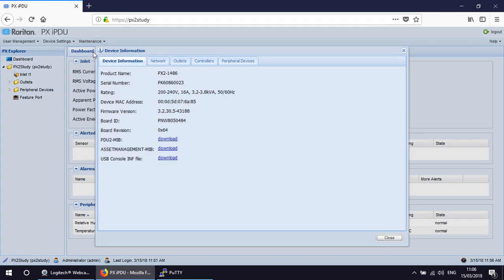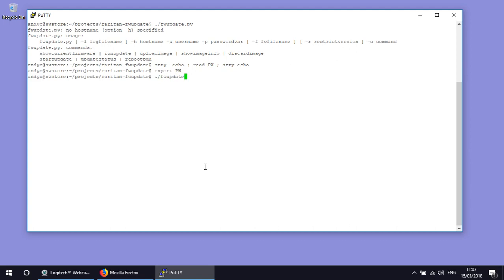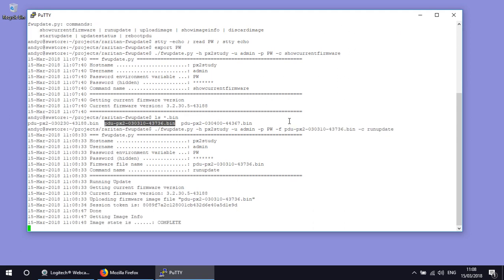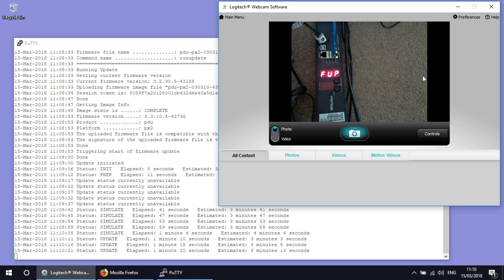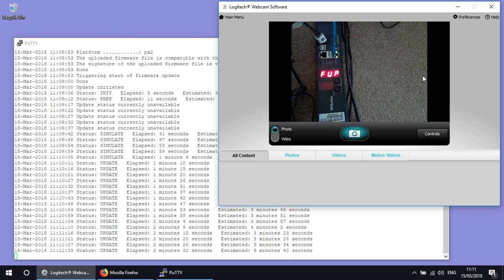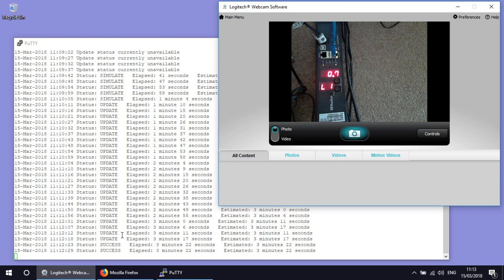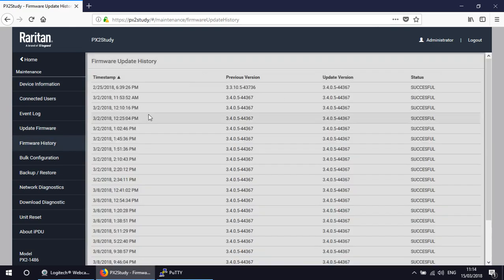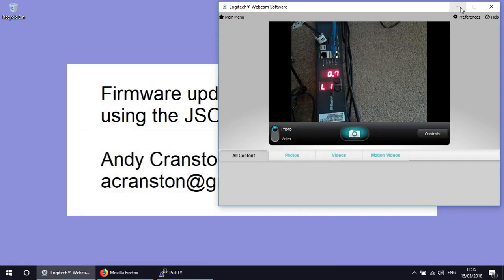Upgrading Raritan PDU Firmware with JSON RPC SDK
Shows a Raritan PDU firmware upgrade run by a script using the JSON-RPC SDK.  As it is a script it can be called multiple times for different PDUs so a large estate of Raritan PDUs (e.g. in a Data Centre) could be firmware upgraded much faster than a person doing each upgrade through the web interface.